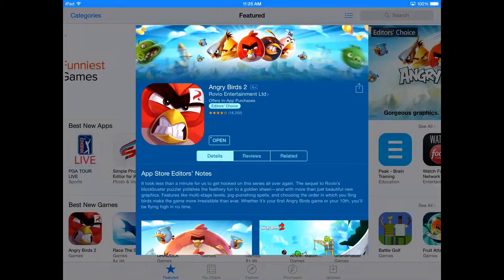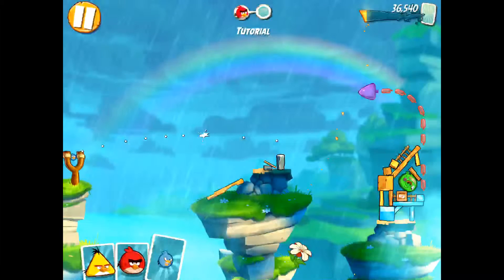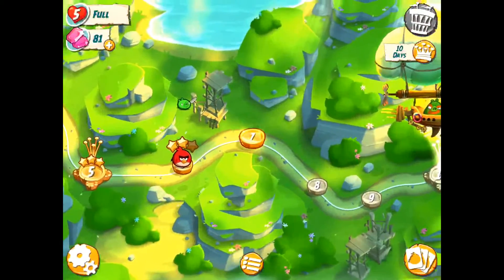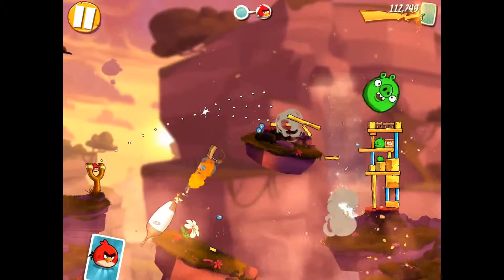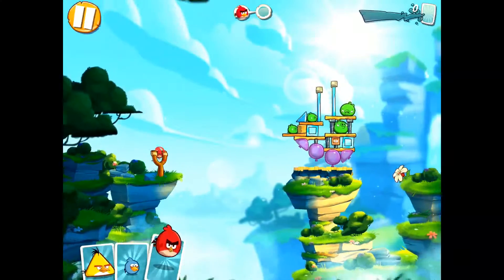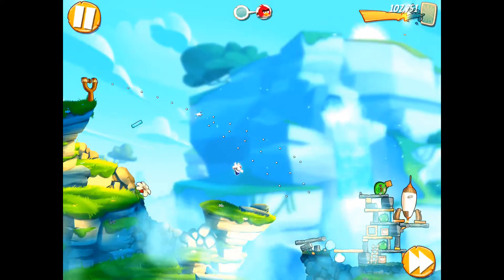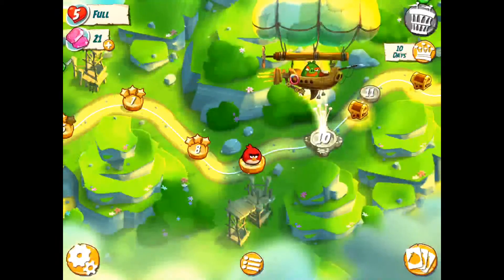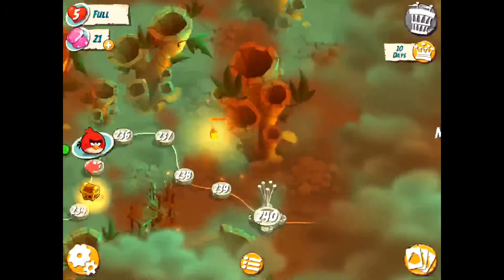Angry Birds 2 (iPad) - App Review!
In this video I play Angry Birds 2 from the App Store on my iPad. This is the sequel of Angry Birds. This is a really fun game to play! Hope you enjoy the video!

If you liked this video, hit that "LIKE" button!